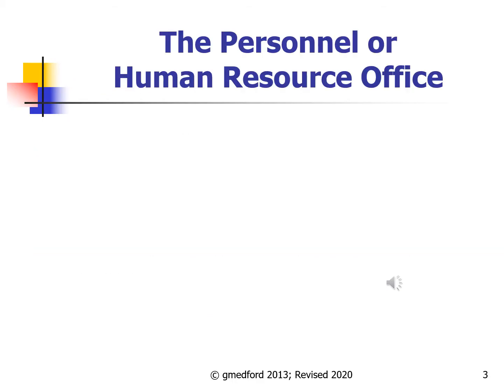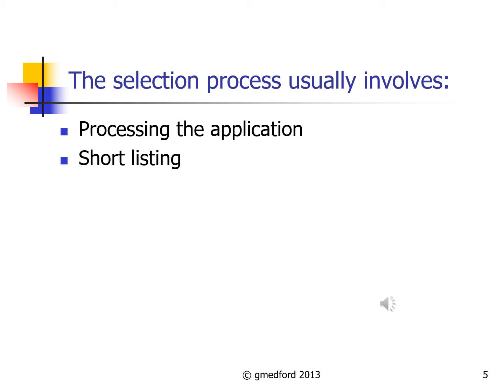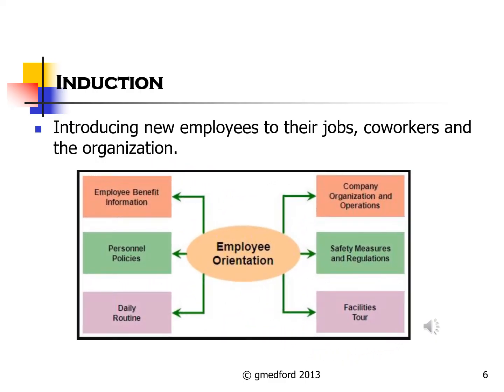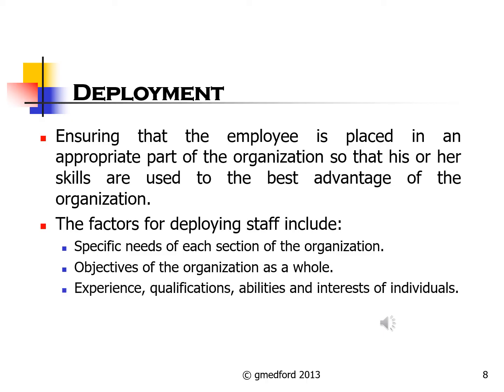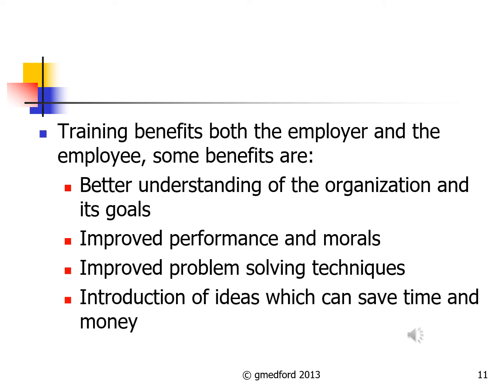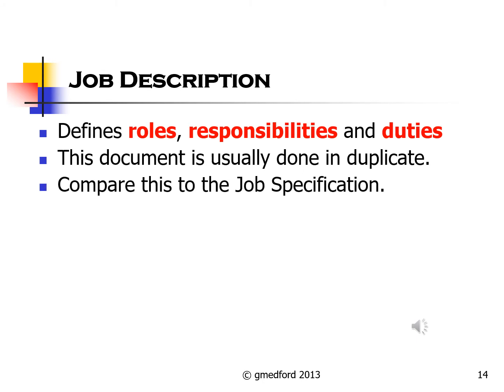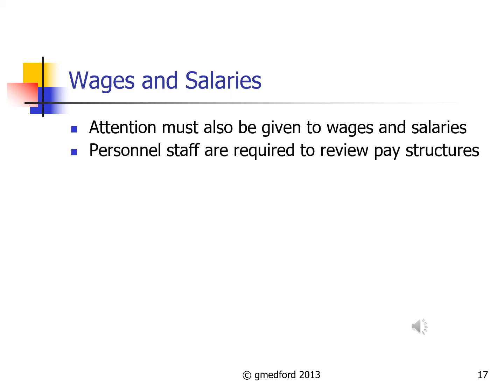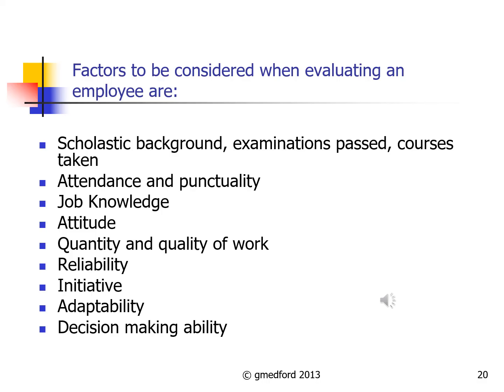Office Administration - Human Resource Management Part I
This video covers Human Resource Management, Section VIII of the Office Administration Syllabus for CSEC examinations.

It is the first video in a five-part series, consisting of four videos on this section of the syllabus.    CSEC Office Administration students learn about Human Resource Management including documents used in the HR office, labour turnover, duties and attributes of the HR clerk, staff welfare and other HR related issues.

Students are reminded to visit Miss Medford's Office Administration Padlet for resources associated with the topic and the Office Administration Edmodo Class.

Handout: HEALTH AND SAFETY.pdf